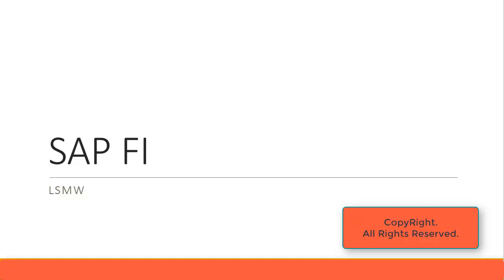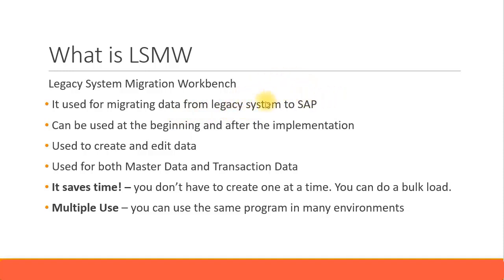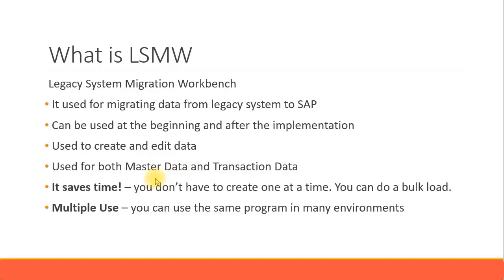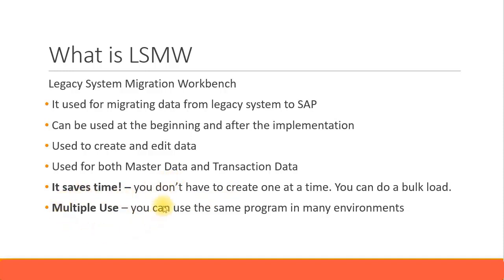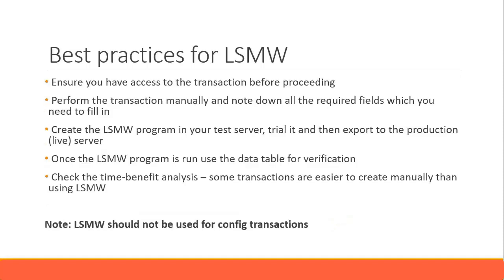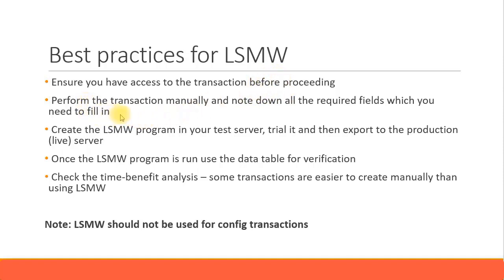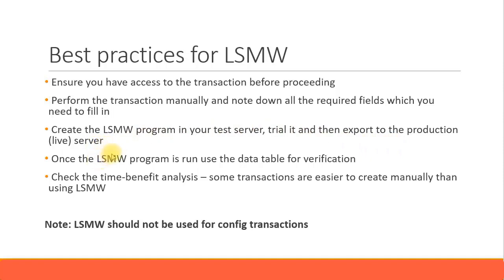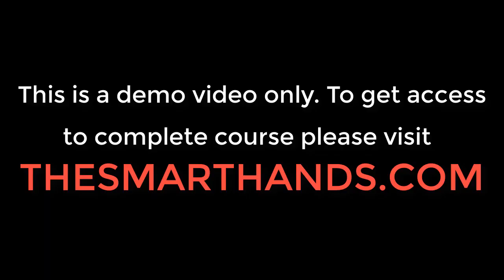SAP FICO Training - LSMW 1 (Video 65)